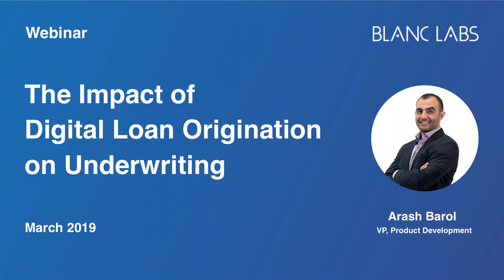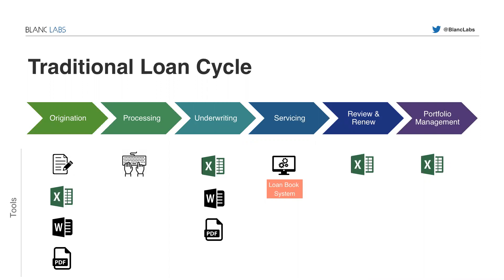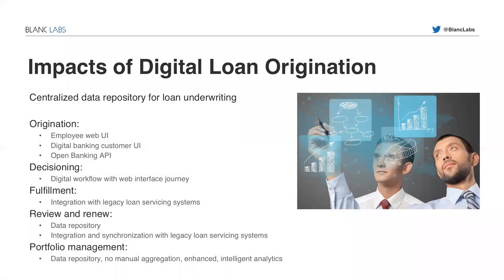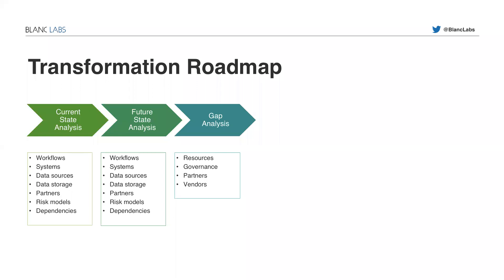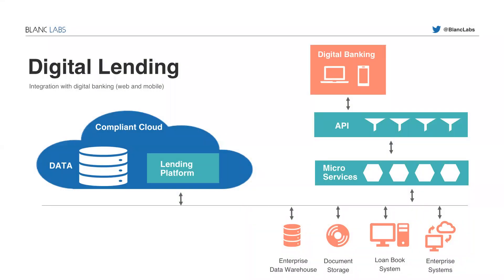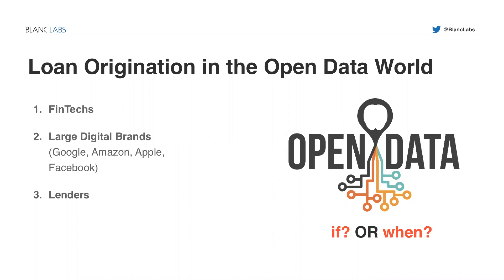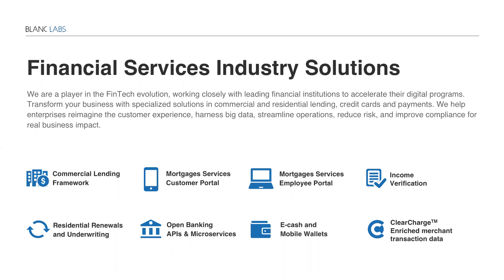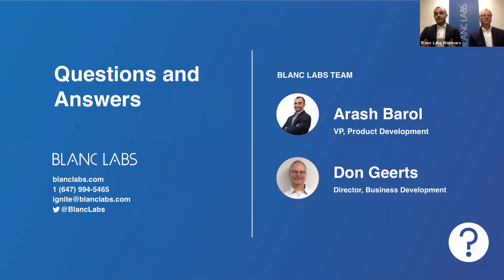The Impact of Digital Loan Origination on Underwriting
Webinar - March 2019

The Impact of Digital Loan Origination on Underwriting - presented by Vice President of Product Development, Arash Barol.

Digital automation is reshaping the loan origination process, enabling faster funding decisions, reducing operating costs, mitigating risk, improving compliance, and increasing profitability for lenders.

Arash will show you how to digitize the application and underwriting process, setting yourself apart from your competitors.

In this webinar you will learn:
• Strategic decision-making drivers for adopting digital loan origination
• Disruption of FinTech and Open Banking on traditional lending
• How to design a successful digital lending transformation